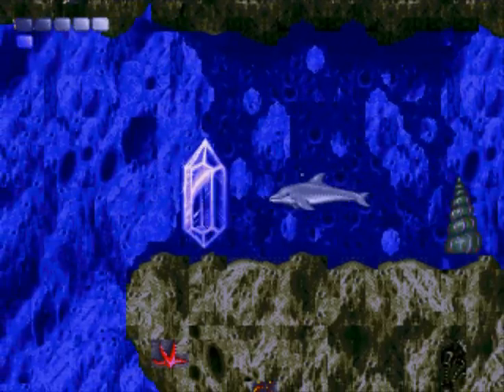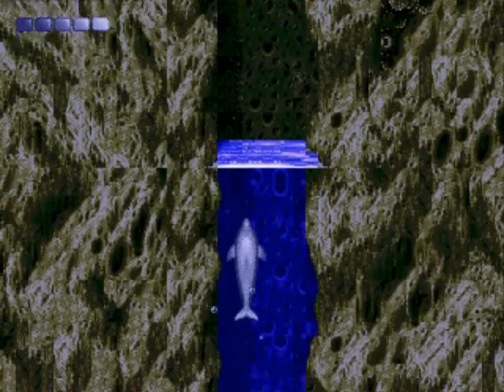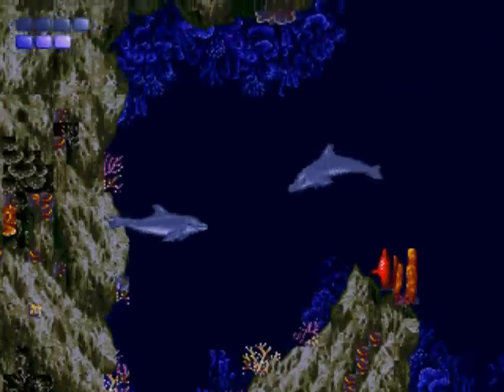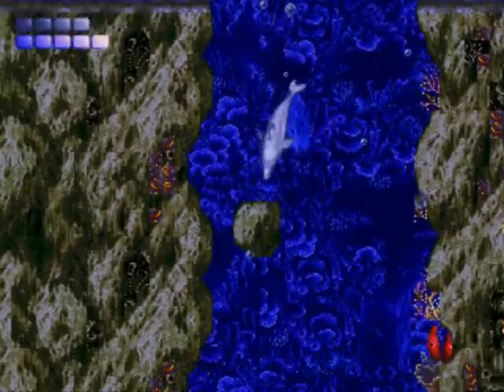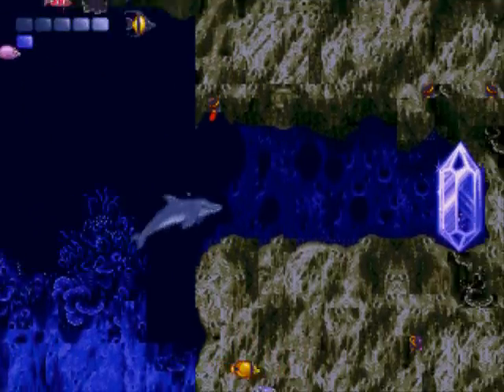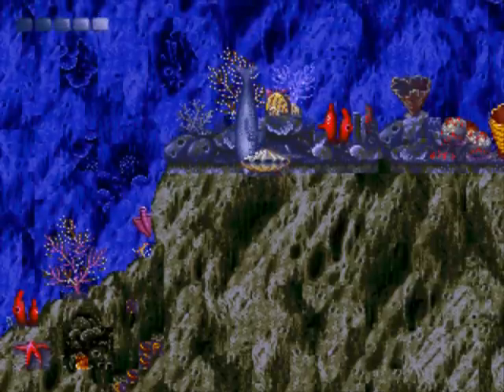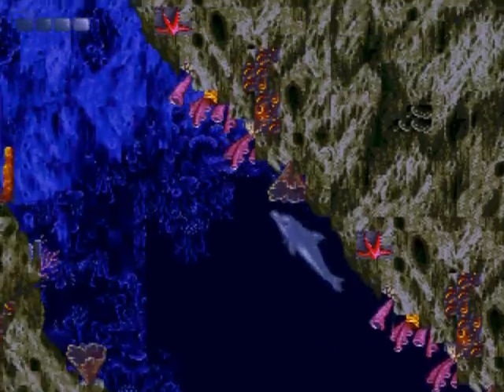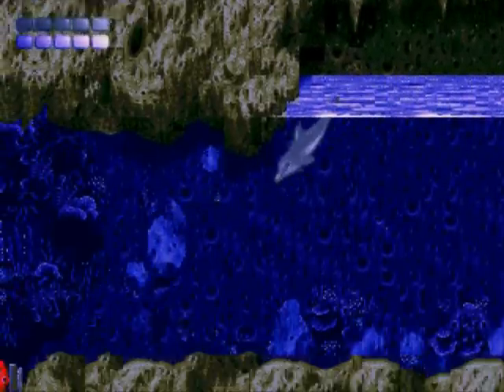Let's Play Ecco the Dolphin - 02: Venting My Frustration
"Thanks for babysitting my children! Here's a sound wave so powerful it can kill small living creatures. Use it wisely!"

I'd have given up on those kids long ago if that music hadn't been so daggone relaxing. And also if I hadn't gotten the death ray, because holy wow I mean are you kidding.

Discuss this video and more on my Facebook fanpage and at the forum!